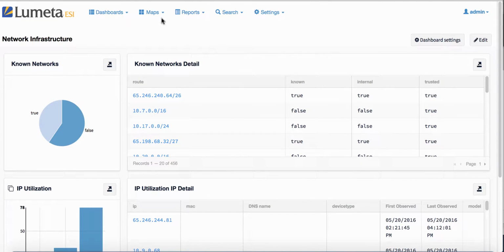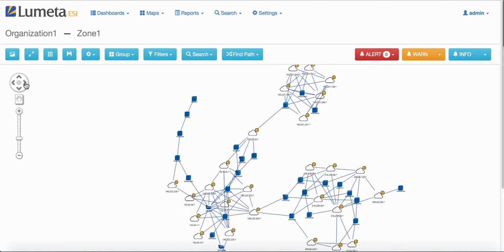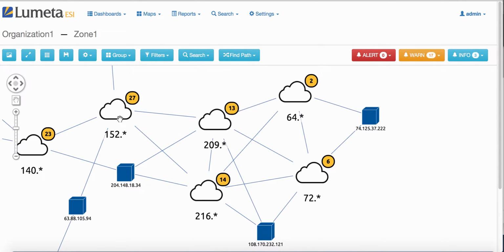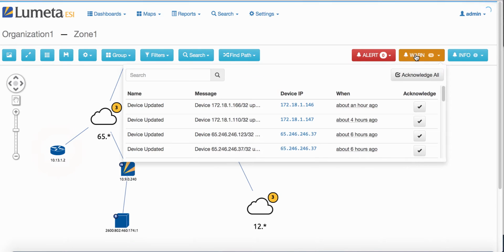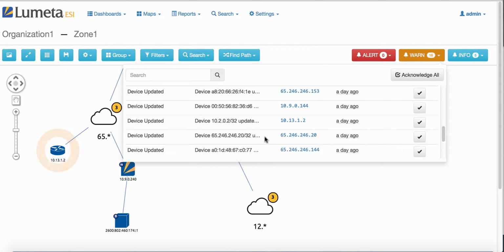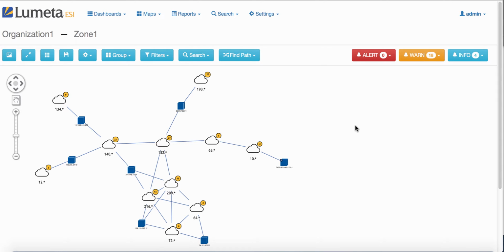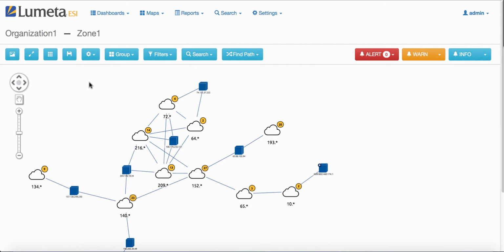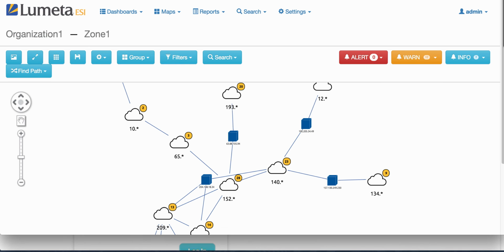Lumeta ESI Mapping Overview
Lumeta ESI Mapping Overview reviews how to view and manipulate maps in Lumeta ESI:
open
sizing
group by octet
alerts/warning/information - beaconing
device information for nodes
save/export as .PNG

file: MapOverviewFINAL052116